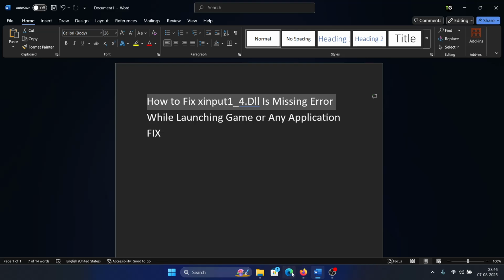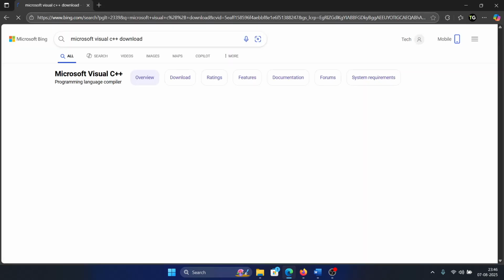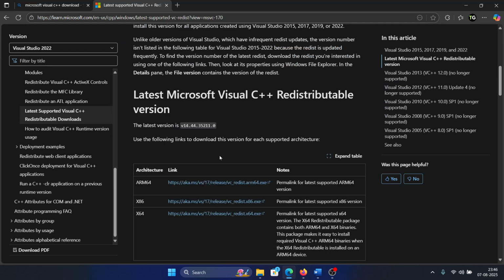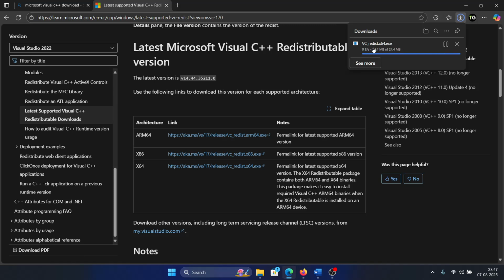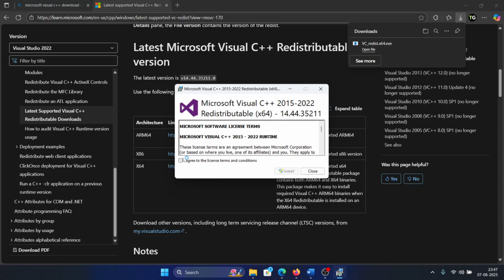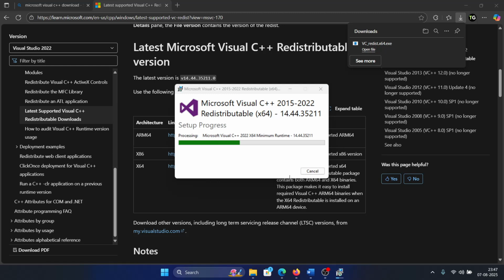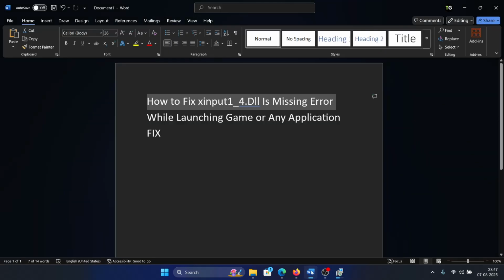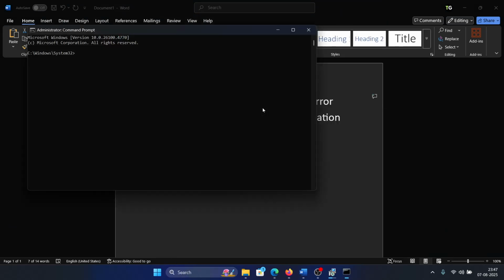How to Fix xinput1 4 Dll Is Missing Error While Launching Game or Any Application FIX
Video Title:  How to Fix xinput1 4 Dll Is Missing Error While Launching Game or Any Application FIX

If you wish to Fix xinput1 4 Dll Is Missing Error While Launching Game or Any Application FIX then please watch this video.